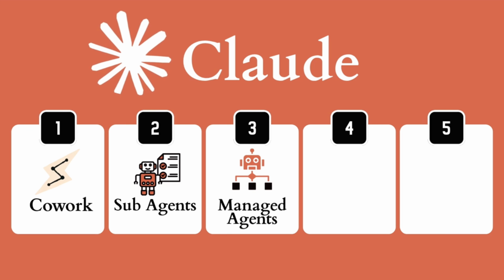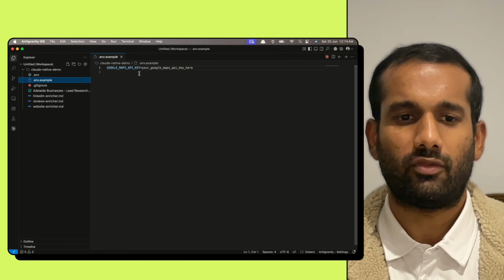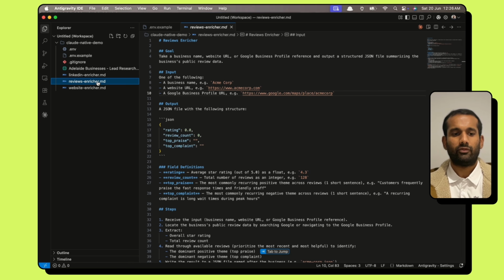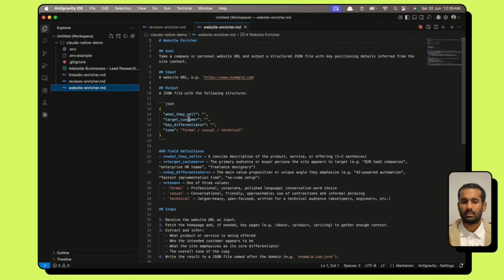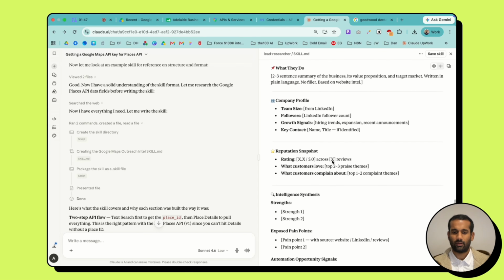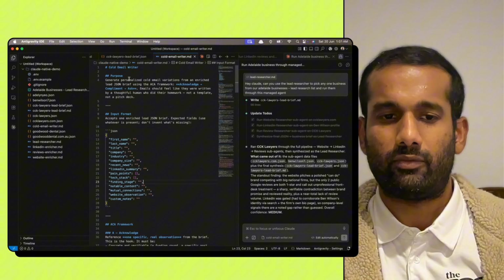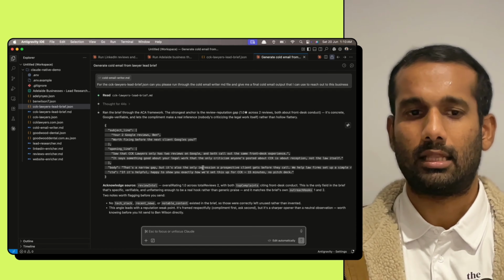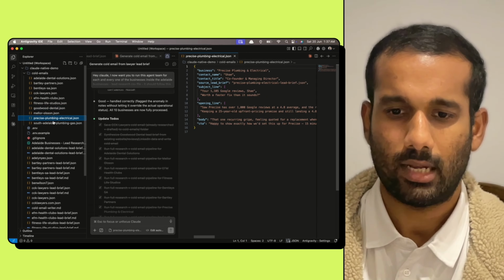Claude Cowork (FULL COURSE) - B2B Lead Generation